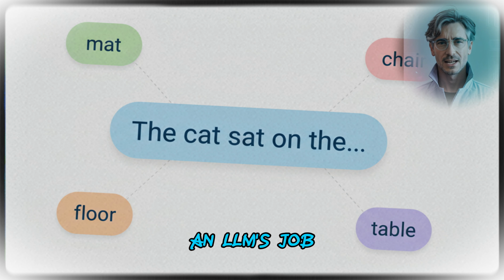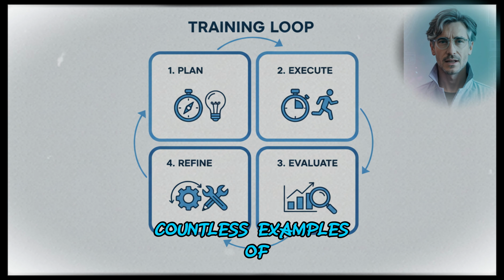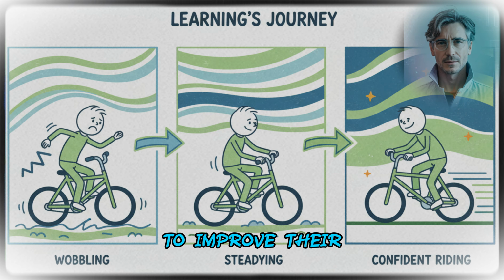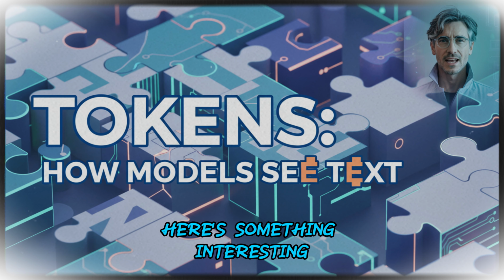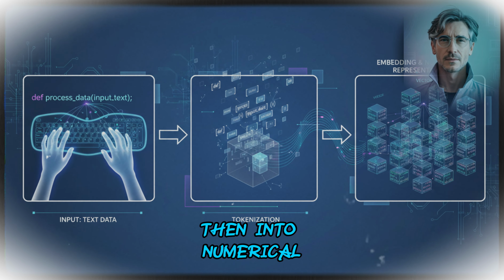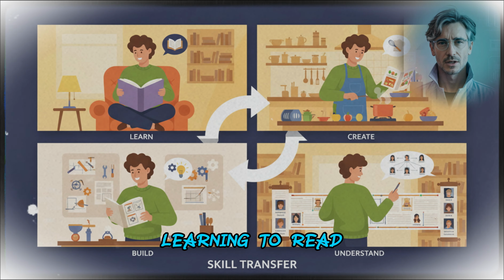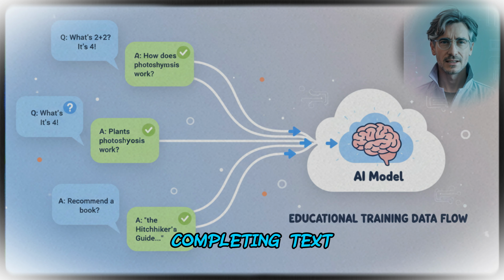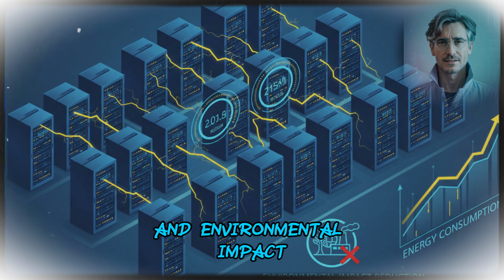We Taught AI the Entire Internet — Here’s What It Really Learned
We taught AI the entire internet. But did it learn meaning—or just the pattern of our words?
In this meditative explainer, we unpack how Large Language Models (LLMs) like ChatGPT actually work—without math—and what that reveals about intelligence, language, and us.

What an LLM really is: a probabilistic pattern–matching engine trained on massive text corpora (tokens, next‑word prediction, attention to context).
How “predicting the next word” scales into writing, Q&A, translation, and code generation.
Why “large” matters: oceans of data and trillions of parameters shaping behavior.
The library-to-data metaphor: how reading at scale becomes vectors, weights, and loss landscapes.
Structure vs. meaning: syntax trees, semantic links, and the philosophy of “understanding” vs. “imitation.”
Strengths and limits: creativity, hallucinations, and where human judgment still leads.
The future: human–AI dialogue, responsible use, and what “thinking” might mean.